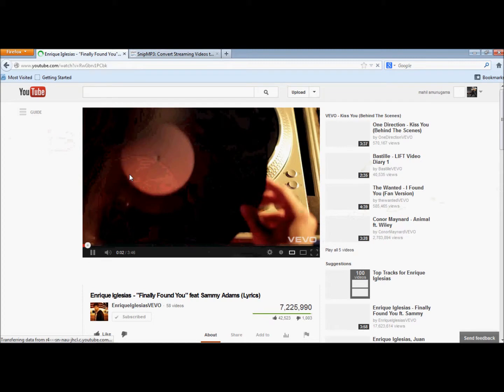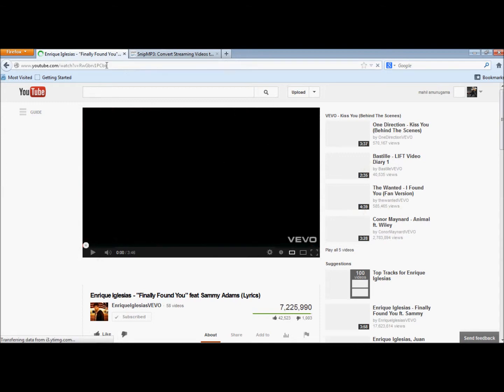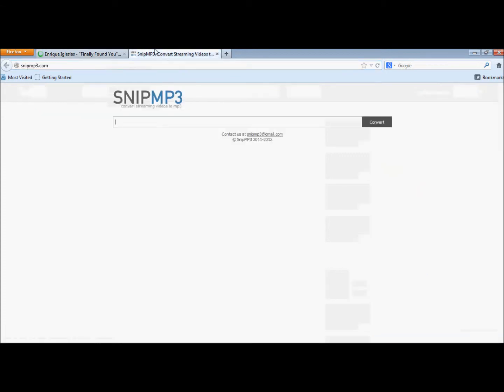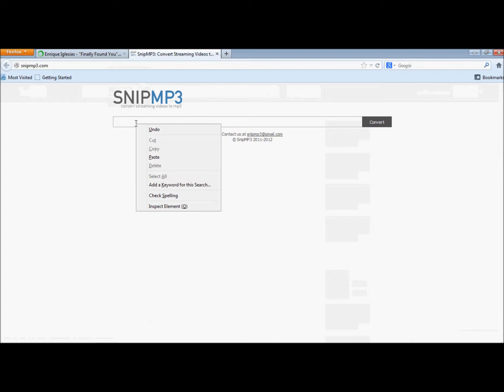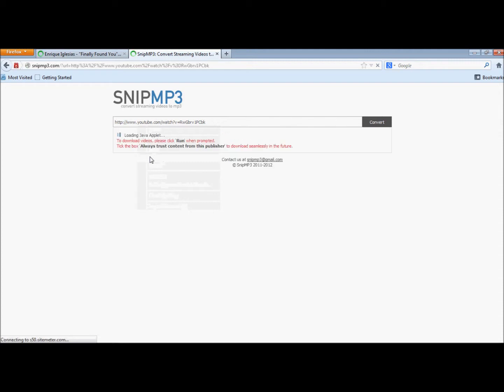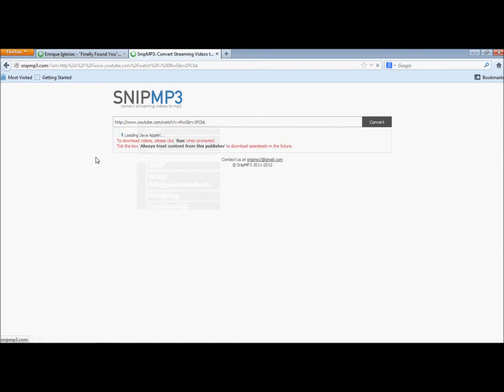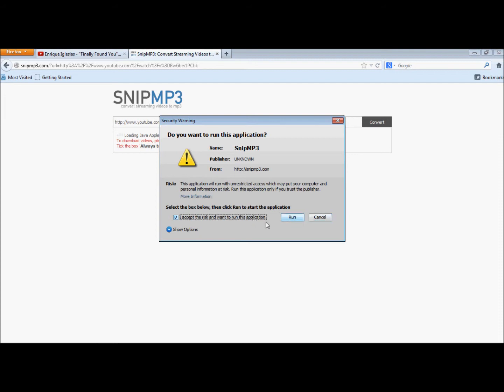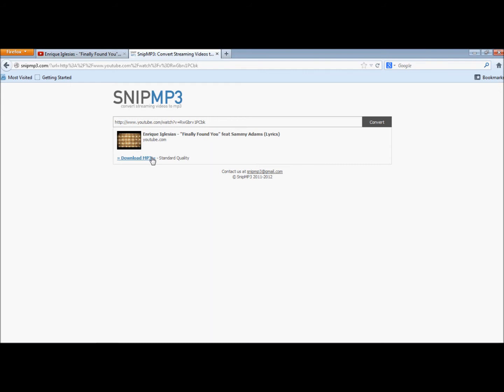How to Download Music from Youtube For Free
HI THIS THE  WAY TO DOWNLOAD MUSIC FROM YOUTUBE FOR FREE .
THIS WAY IS QUITE EASY .